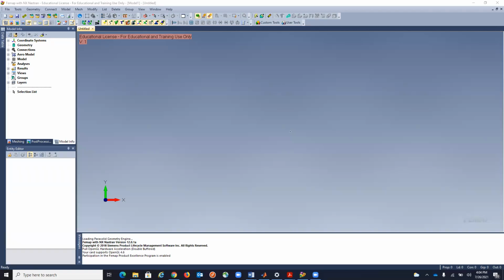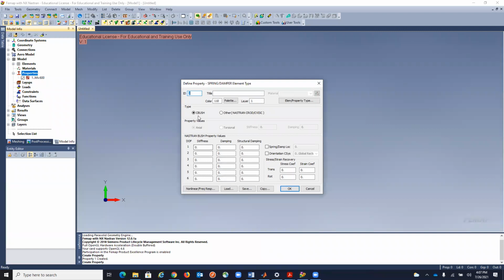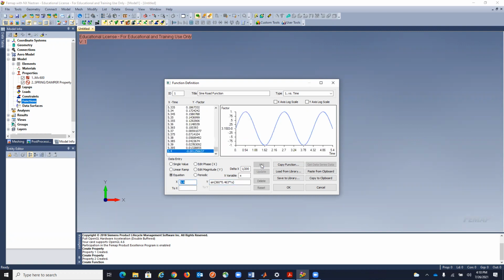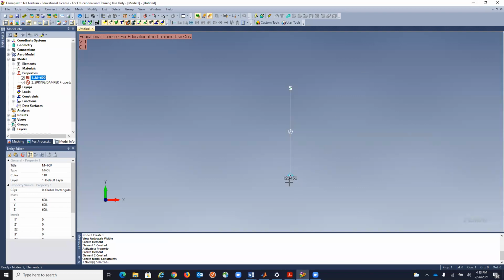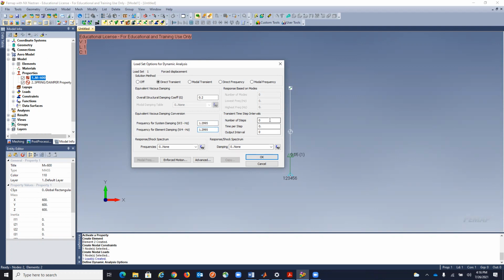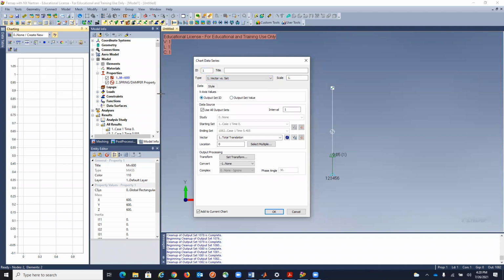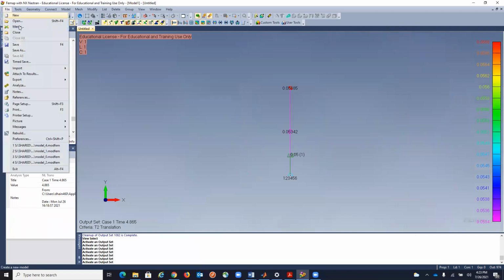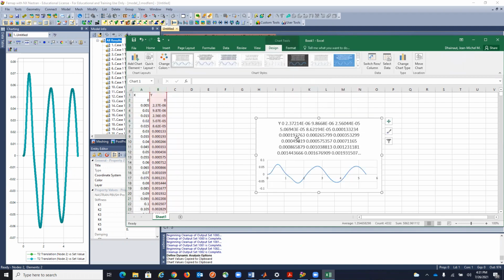FEMAP BASE EXCITATION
Base excitation solved using Direct Transient Solution (SOL 109)